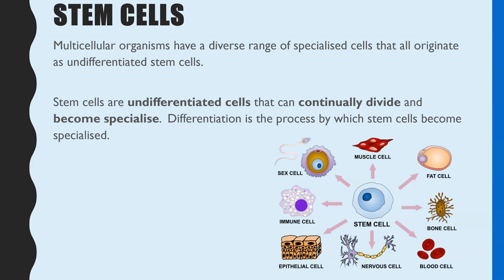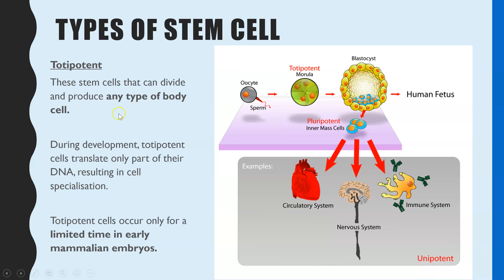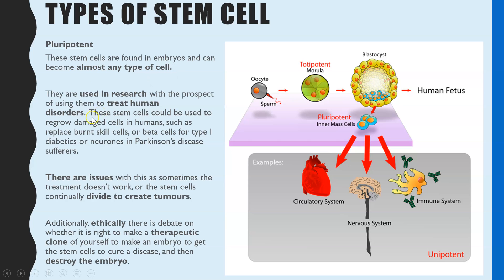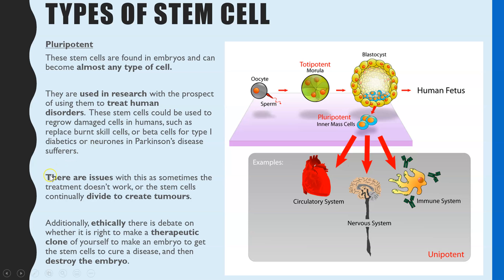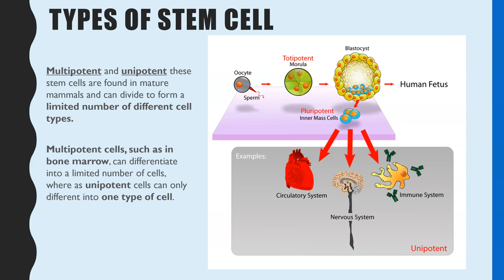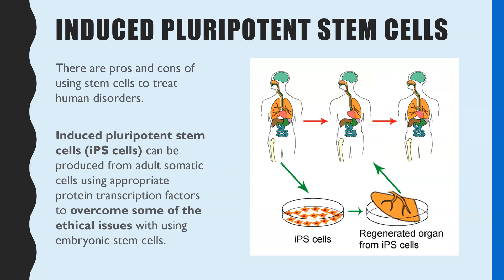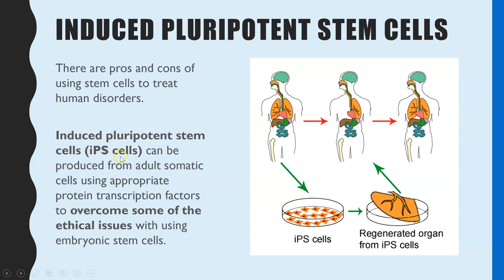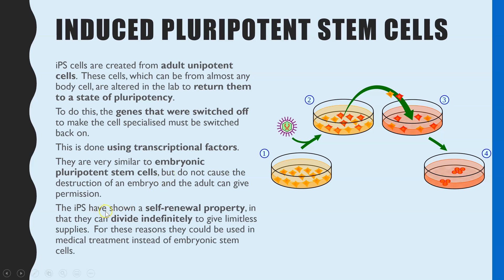STEM CELLS: Totipotent, pluripotent, multipotent and unipotent. Learn how iPS cells are made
Learn the different types of stem cells for A-level biology.  What the properties are and where these stem cells can be sourced. What are the pros and cons of using pluripotent stem cells in medicine and how might iPS cells be better.